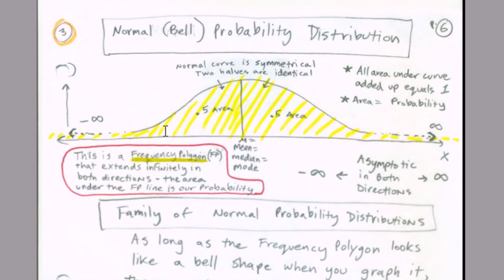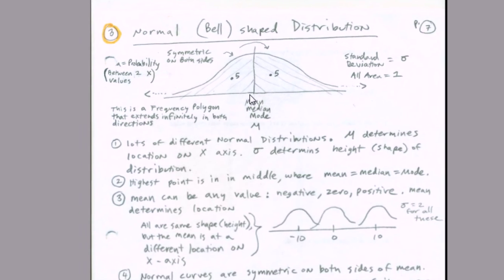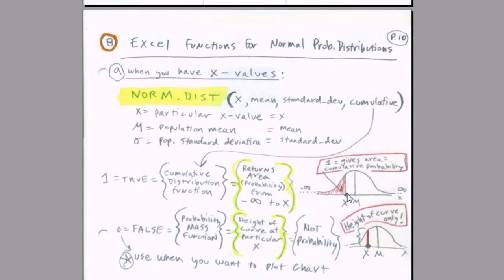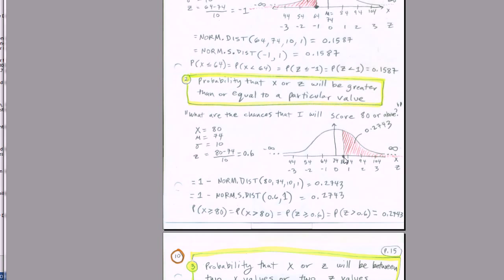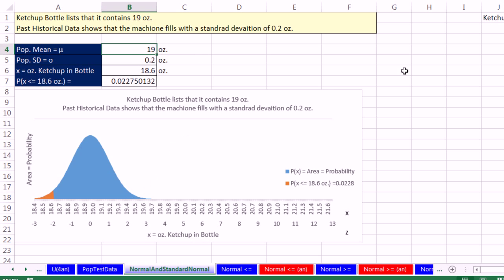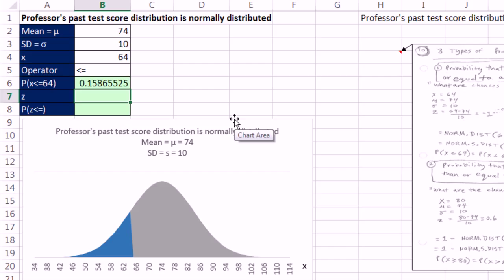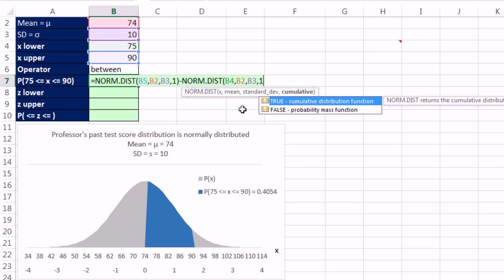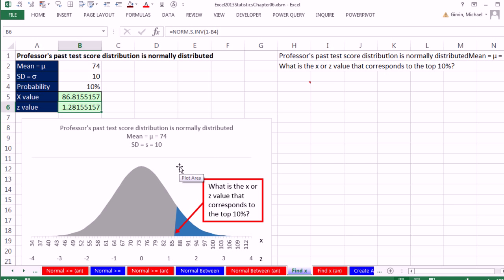Excel 2013 Statistical Analysis #39: Probabilities for Normal (Bell) Probability Distribution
Topics in this video:
1. (00:11) Using Handwritten notes, discuss characteristics of the Normal (Bell) Distribution, how to calculate probabilities using Excel functions and the four situations for calculating probabilities and x or z values.
2. (12:18) Excel Chart Example for family of Normal (Bell) Curves.
3. (15:04) Calculate probability on the low end of the curve using NORM.DIST function with x values and NORM.S.DIST function with z values.
4. (17:50) Calculate probability on the high end of the curve using NORM.DIST function with x values and NORM.S.DIST function with z values.
5. (19:22) Calculate probability between two values using NORM.DIST function with x values and NORM.S.DIST function with z values.
6. (21:51) Find x values using NORM.INV function function or find z value using NORM.S.INV function